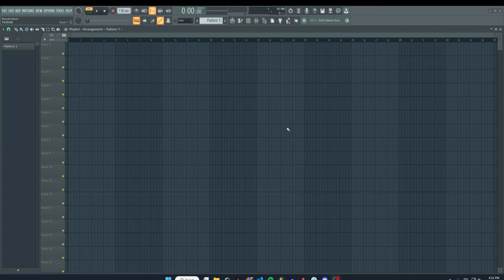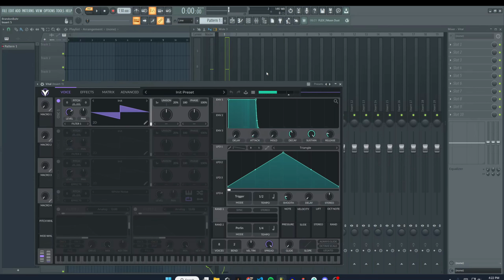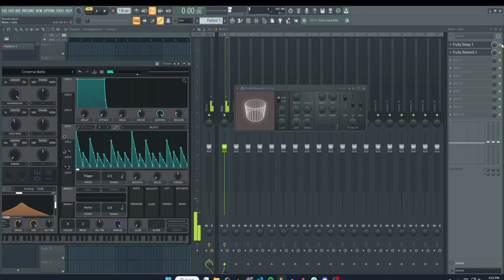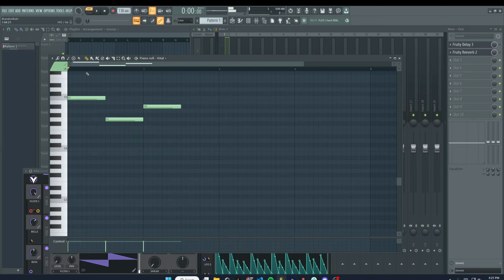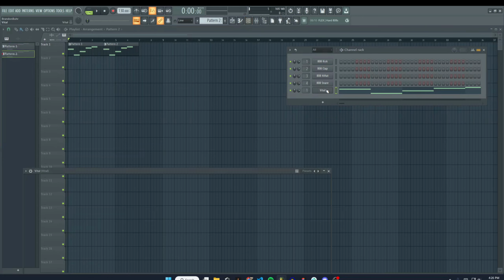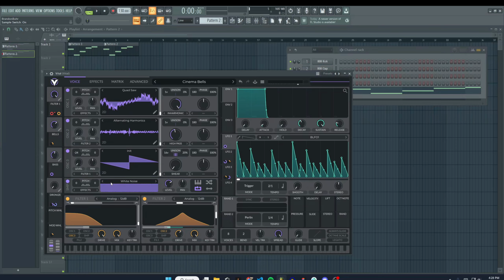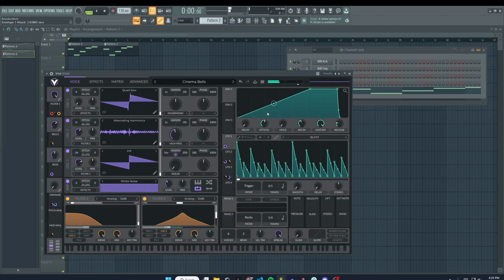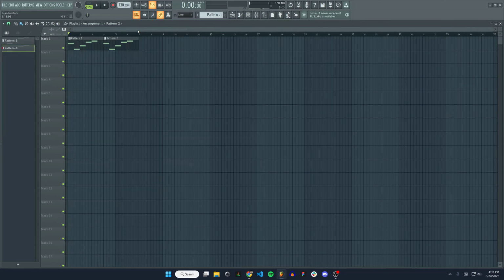Vital Synth FL Studio Beginner Tutorial | Mixer, Piano Roll & Effects Explained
Just installed Vital Synth in FL Studio? In this tutorial, I’ll walk you step by step through everything you need to know to start making music with Vital.

Timestamps:
0:00 - 0:31 Intro
0:32 - 1:29 Add Vital to Channel Rack
1:30 - 3:55 Mixer & Effects
3:56 - 6:06 Piano Roll & Patterns
6:07 - 9:56 Editing Presets in Vital
9:57 - 10:40 Outro